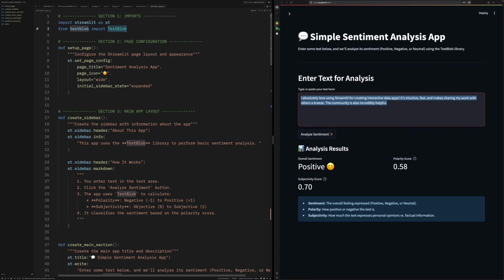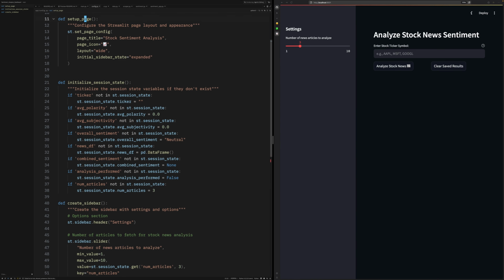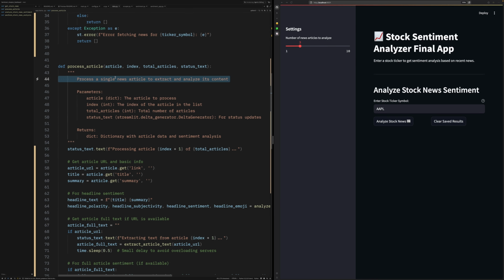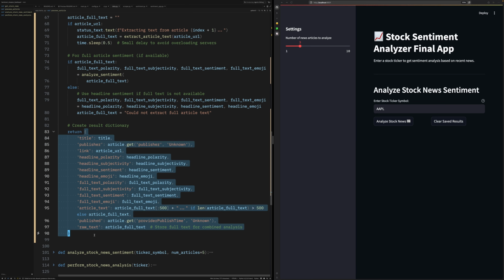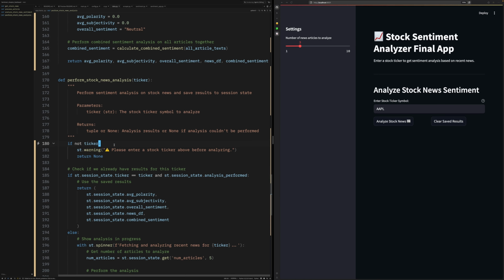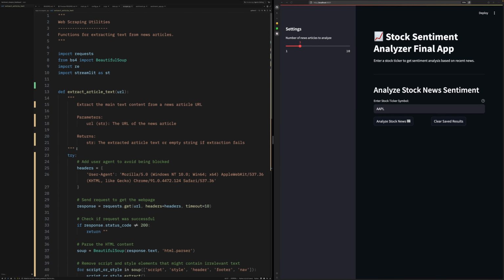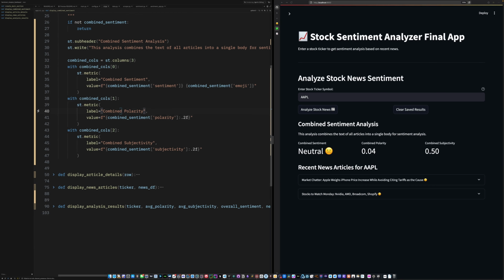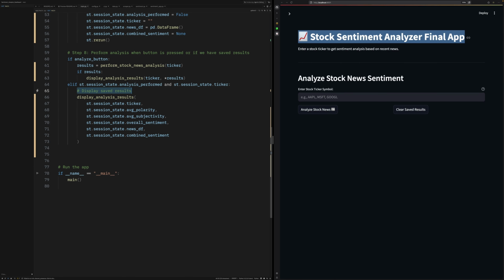Build a POWERFUL Real-Time Stock News Sentiment Analysis App with Python and Streamlit | Part 2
🚀 Build a POWERFUL Stock News Sentiment Analyzer with Python! 🚀

Want to uncover hidden insights from stock news? Learn how to build a complete Python application that automatically analyzes news articles for any stock ticker (like AAPL or TSLA) to give you valuable sentiment scores!

In this in-depth tutorial, you'll discover how to use Python libraries like TextBlob and yFinance to fetch news, calculate polarity and subjectivity scores, and gain a crucial edge for your stock market analysis or potential trading strategies.

📈 What you'll build and learn:

*   A fully functional sentiment analysis app from scratch.
*   How to effectively use TextBlob for accurate sentiment calculations.
*   Fetching real-time stock news using yFinance.
*   Understanding the architecture of a Python application (main.py, config.py, ui.py, etc.).
*   Interpreting individual article sentiment and overall stock sentiment metrics.
*   Advanced Python, NLP, and app development skills for finance.

This step-by-step guide is perfect for data scientists, Python developers, and anyone passionate about leveraging coding for financial insights and stock analysis.

⏱️ Timestamps:

0:00 Project Overview & What You'll Build
0:05 Quick Look at the Final App
1:16 Building the Sentiment Analysis App Structure
1:42 Implementing the Main Function
3:02 Configuring App Settings
3:53 Setting Up the User Interface (UI)
4:32 Handling and Processing Data
11:49 Scraping News Articles with yFinance
13:16 Applying Sentiment Analysis Methods (TextBlob)
14:54 Finalizing and Connecting App Components
17:11 Testing the App & Conclusion